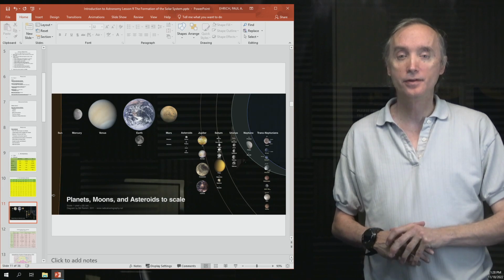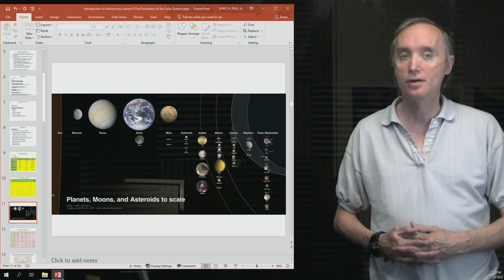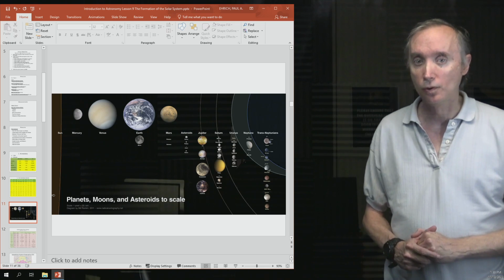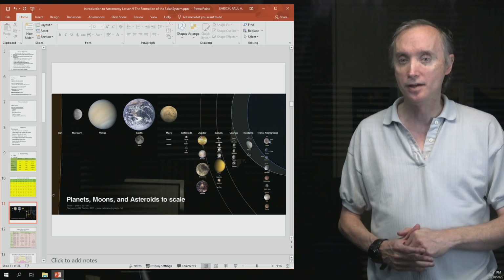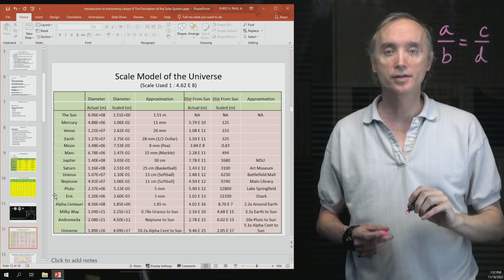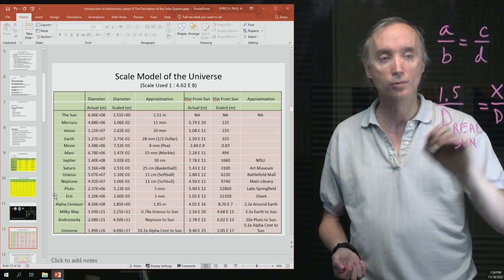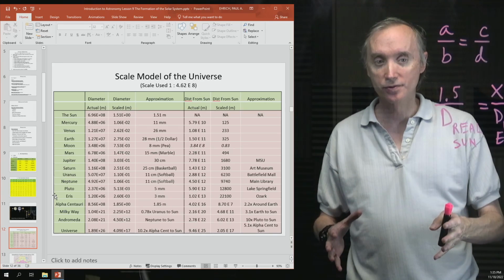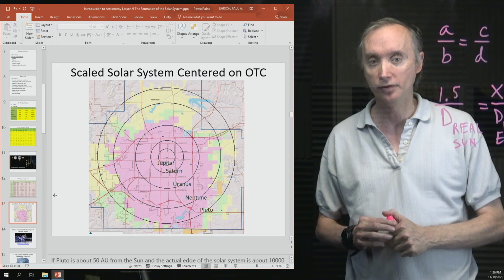Ast 9 3 A Scale Model of the Solar System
In this segment of lesson 9 you will see how big each of the planets would be if the Sun was only 1.5 meters in diameter.